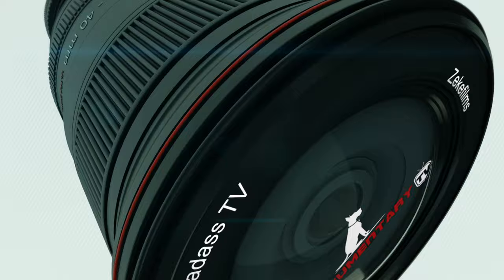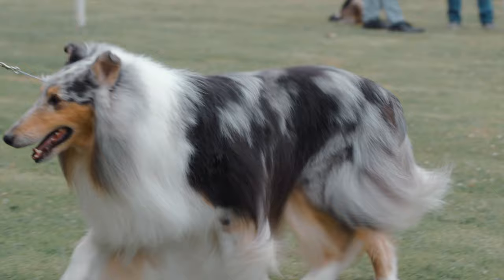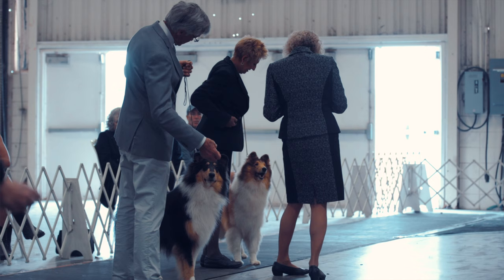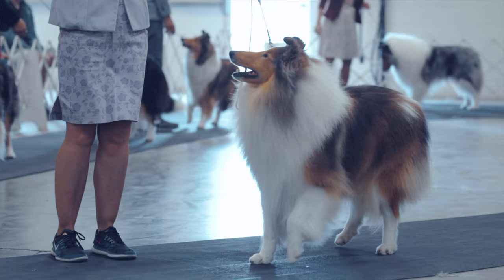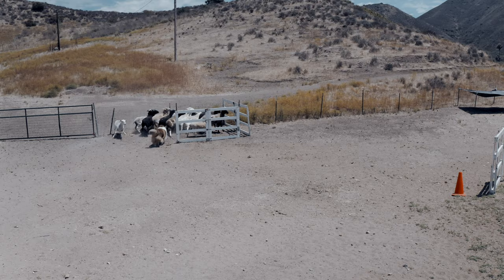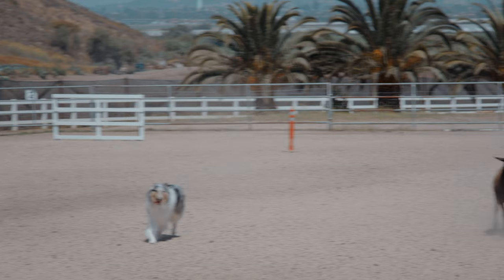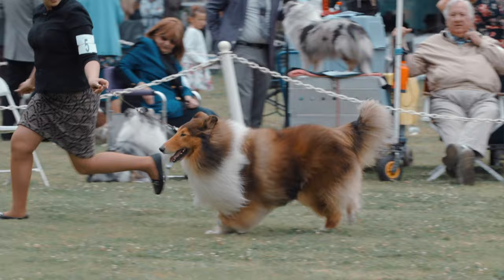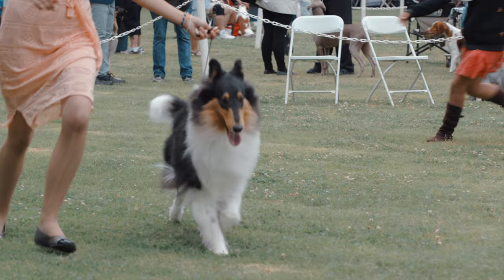HERDING WITH ROUGH COLLIES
The breed was initially bred for herding. These original collies were descended from localized variety of herding dogs from Scotland and Wales.  The Rough Collie had been used for centuries as a sheepdog in the Scottish Highlands.

After the industrial revolution, dog ownership became fashionable. It is believed that the Borzooi was mixed into the rough collie, producing the longer more noble head. Today this is the the main feature of the breed.

Todays Rough Collies are more show dog than working dog. The breed has been developed to be an excellent companion animal and fits perfectly in most homes. If you are looking to herd with your Rough Colie, then you will want to seek a breeder who’s program is specifically breeding for herding instincts in their rough collies.